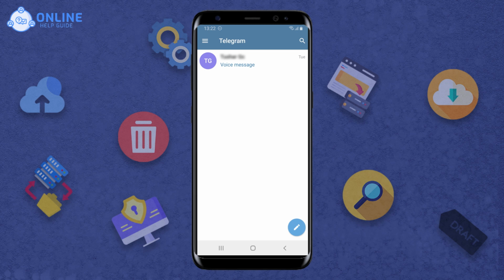How to Pin Chats on Telegram | Telegram Guide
Want to keep important chats easily accessible on Telegram? In this video, we'll show you how to pin chats and organize your conversations on Telegram. Whether it's a frequently contacted friend or a crucial group, we'll guide you through the steps to pin chats to the top of your chat list. Watch this tutorial and streamline your Telegram messaging experience.